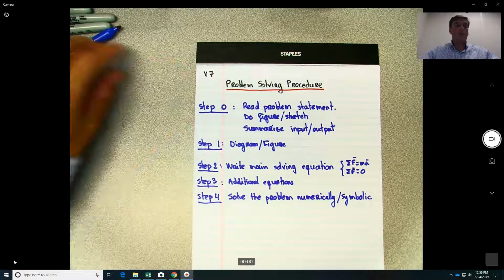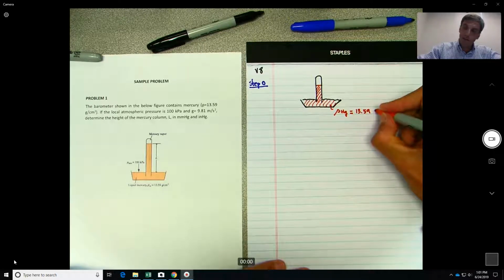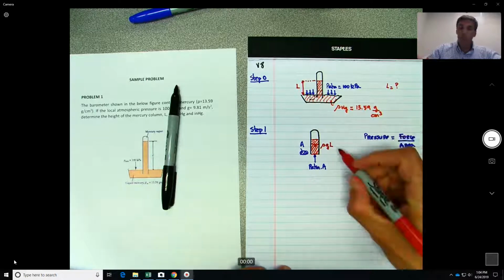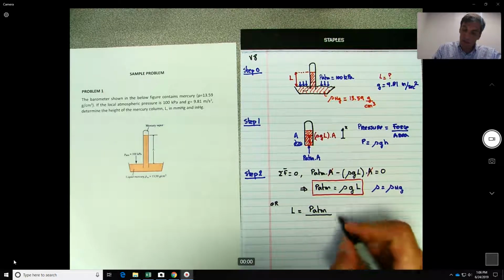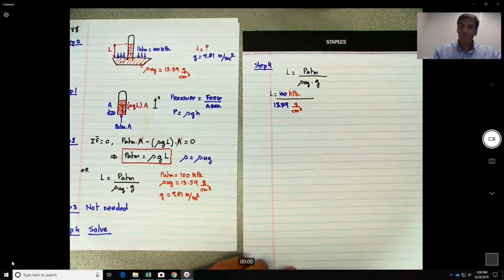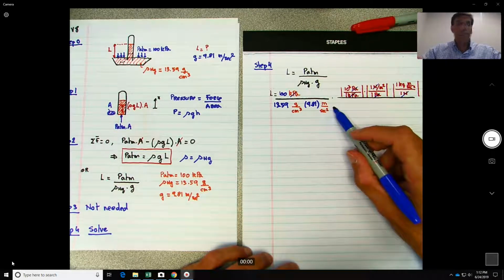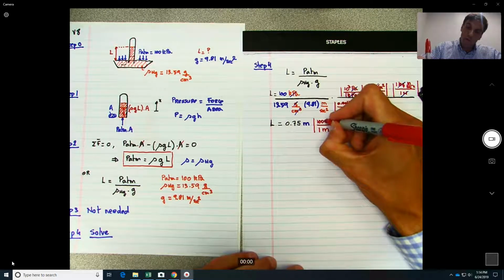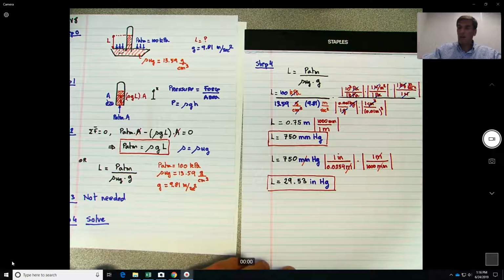Thermodynamics Video 8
Problem 1: Mercury in tube